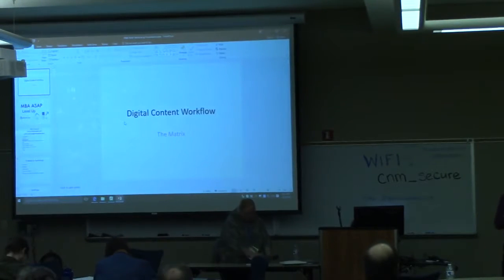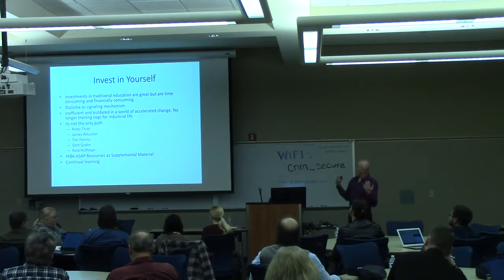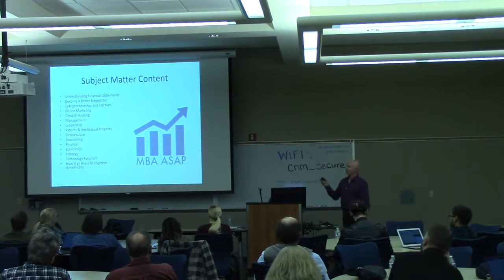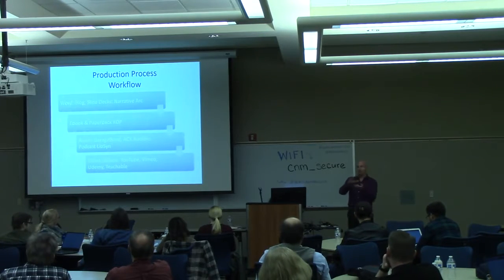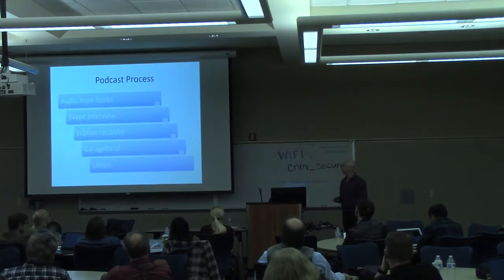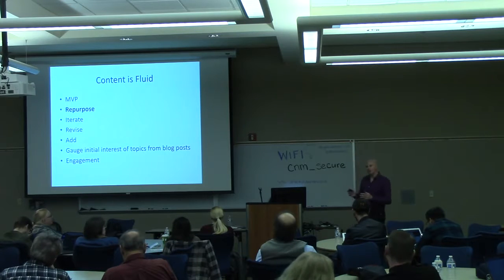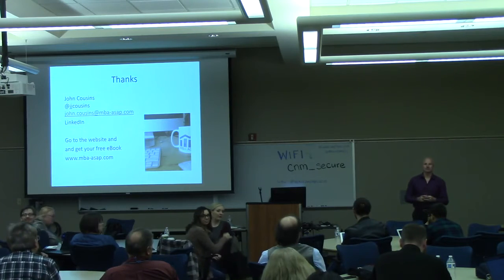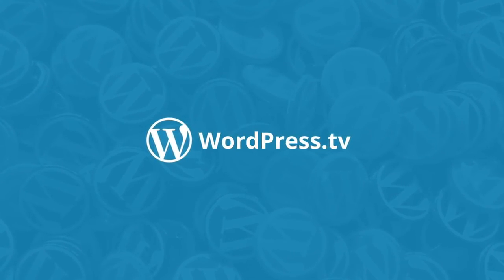John Cousins: WordPress and Digital Content Workflow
I have a workflow that begins with my blog posts, which I aggregate into eBooks and paperbacks, and then into audio books, and from there I use the audio to strip movie segments for YouTube and online courses. It has worked well and I would like to share the process.